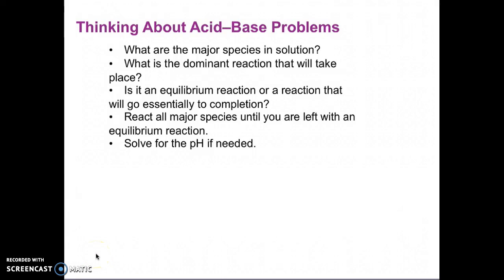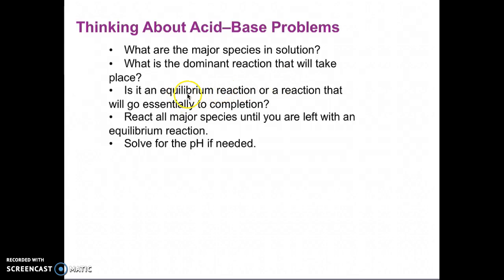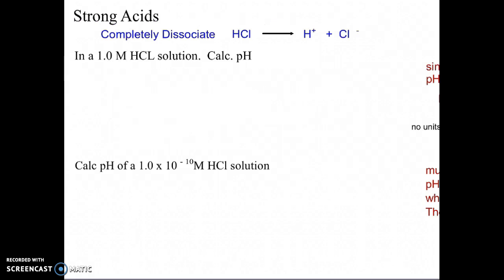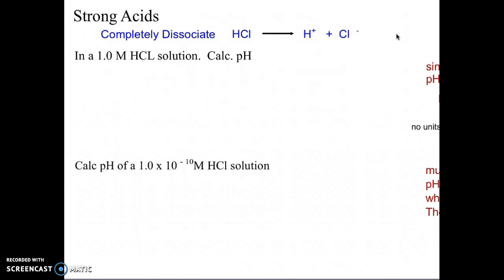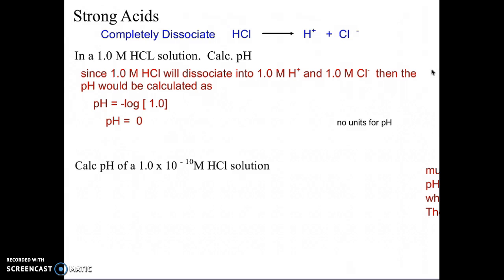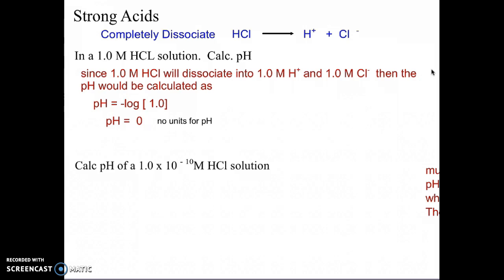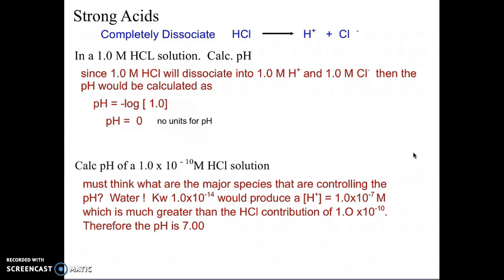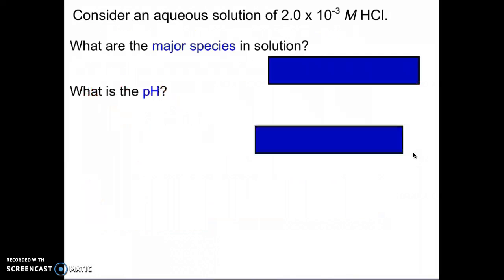EPHS AP Chem Strong Acid Base Calc